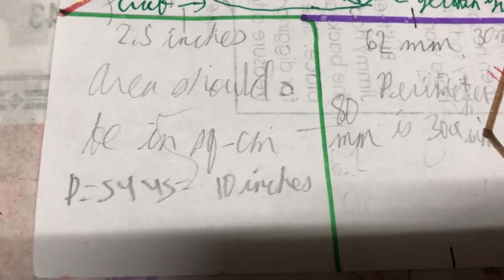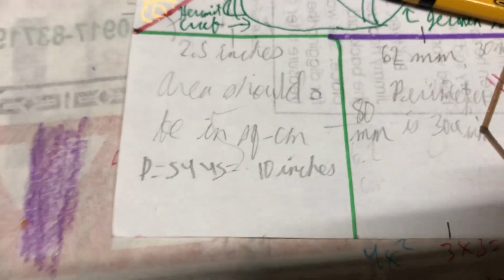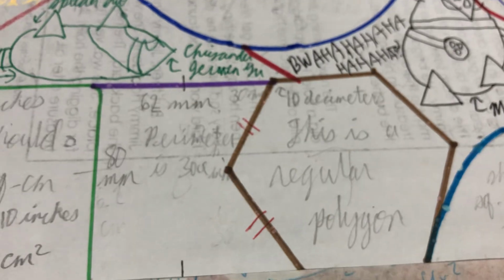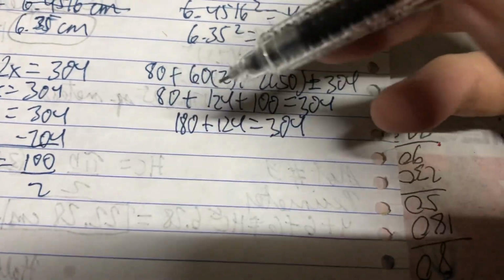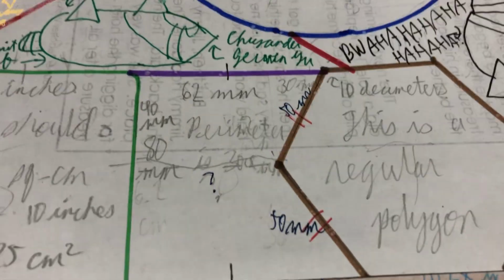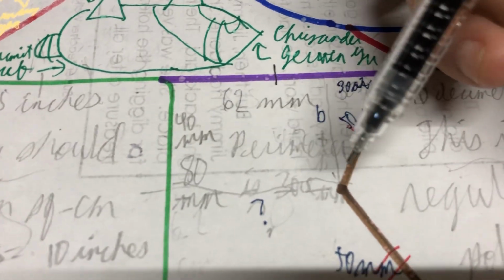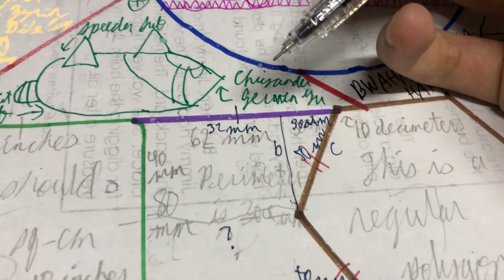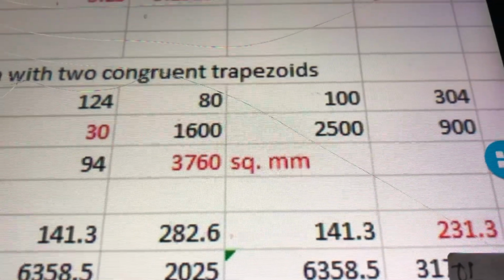Solving for the perimeter and area of Two congruent trapezoids in one polygon